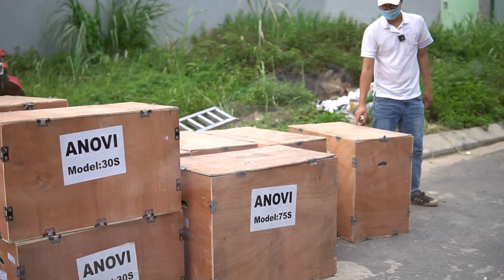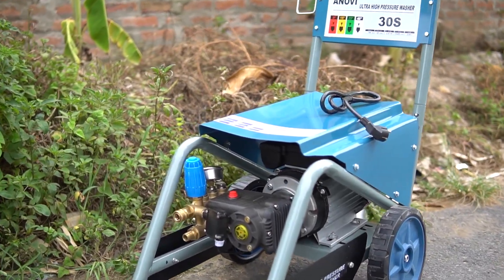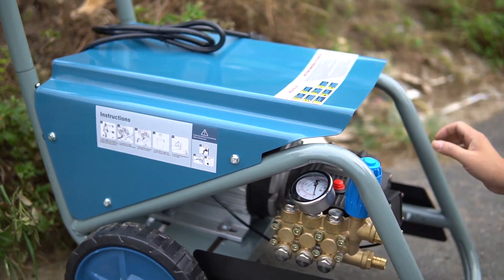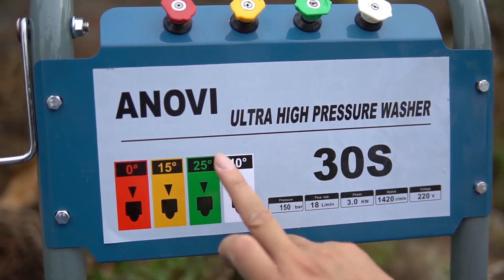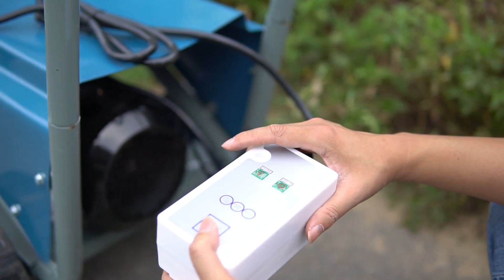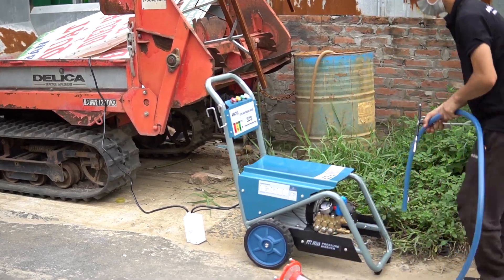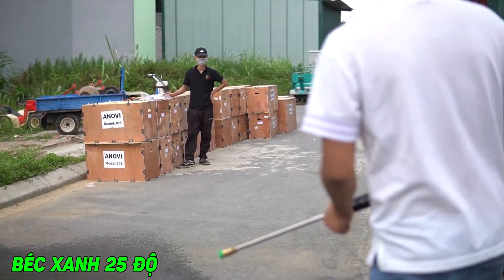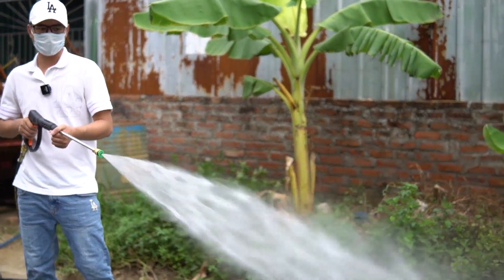Máy Rửa Xe Áp Lực Cao ANOVI 30S Phiên Bản 2021 Nâng Cấp Nhiều Chi Tiết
Máy rửa xe áp lực cao ANOVI 30s lựa chọn tuyệt đối gần như VÔ ĐỐI ở phân khúc mức giá dưới 10 triệu chất lượng vượt trội  bền bỉ nồi đồng cối đá

Nâng cấp VỎ THÙNG gỗ bền bì hơn - rồi đầu xịt áp lực chau chuốt motor 3kw - 220v đạt áp lực 180bar và lưu lượng 18L / Phút

Địa chỉ : Cc3 khu đô thị Vânh Canh HUD, Hoài Đức, Hà Nội